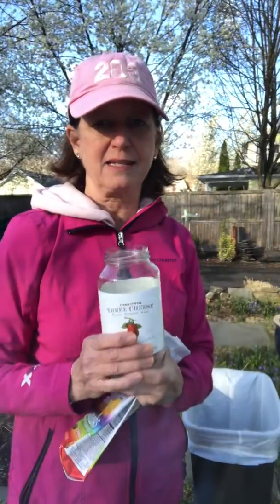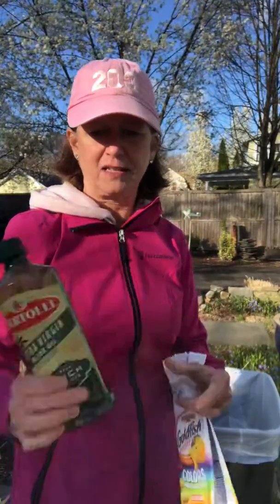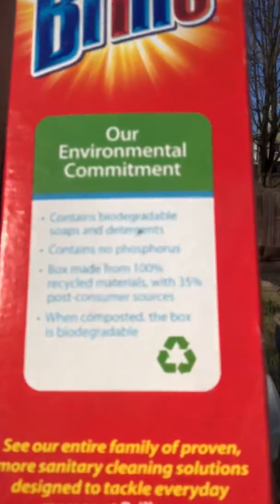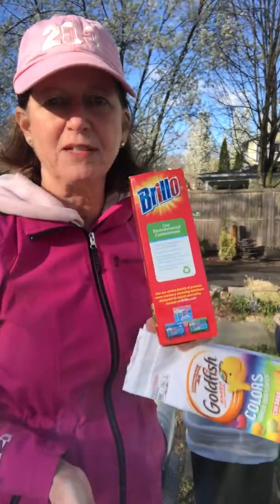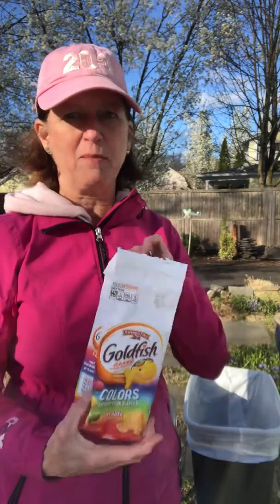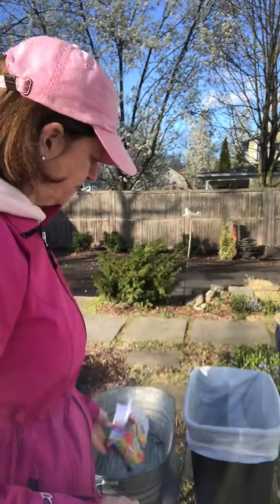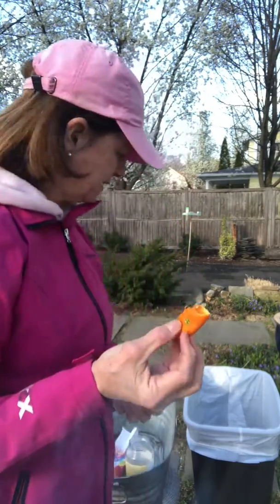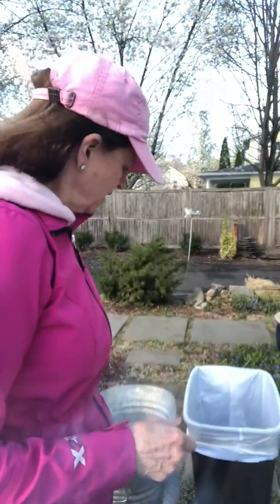4/22-How To Recycle-IMAGINEERS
Earth Day- Lets learn about Recycling!